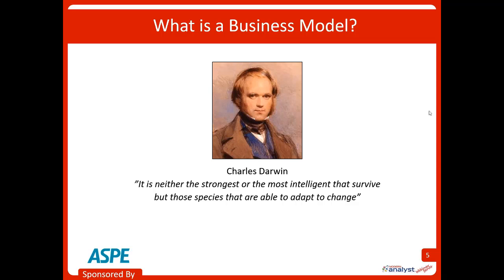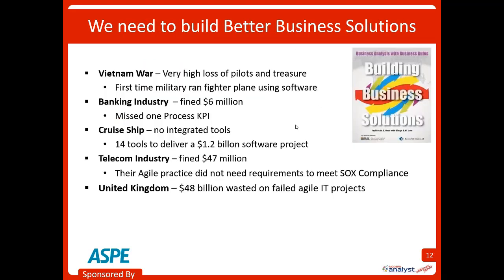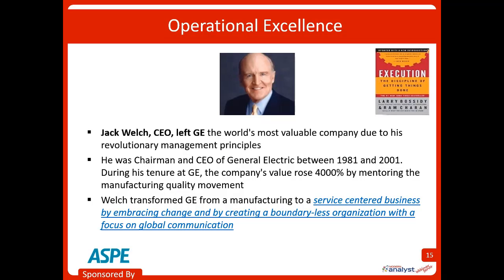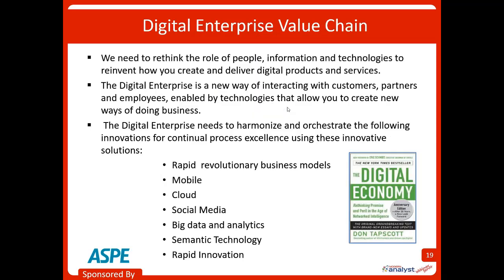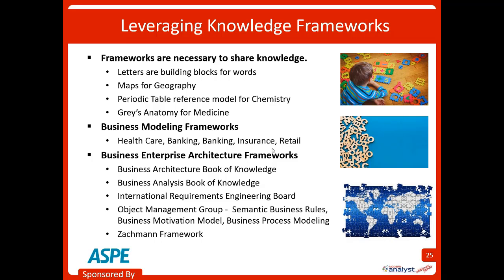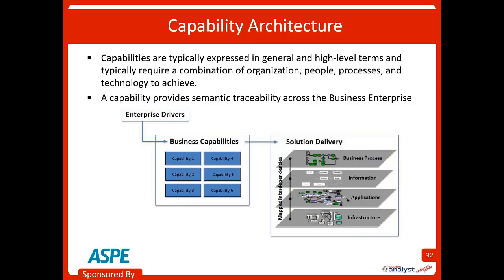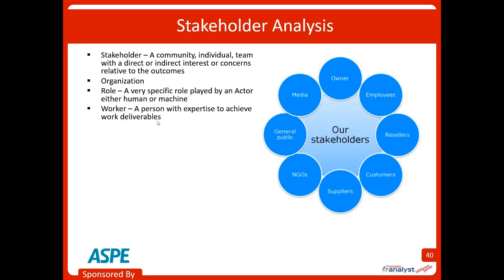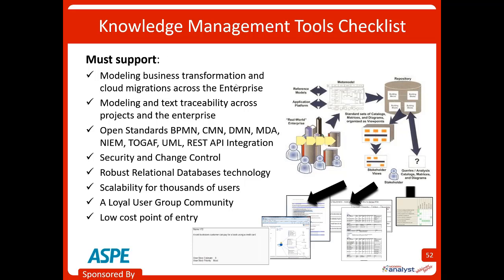2018-10-12 Elements of Business Modeling Webinar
Every sector today is being led by the wealthiest technology business leaders in history because those leaders embraced technology as a strategic capability. Eighty percent of executives believe “their business models are under attack” according to McKinsey Research. Leading organizations need business architects to build better business solutions.

Organizations who plan to survive rapid technology, cultural changes, cyber security threats, artificial intelligence, and demands for more business agility must find skilled business architects who guide, analyze, recommend, communicate, and guide high risk transformations. Are you a strategic business analyst who wishes to grow your career?

In this webinar you will understand key Elements of Business Modeling insights and techniques required to become a highly effective business architect?

Topics covered include:

Strategic modeling
Stakeholder Analysis
Capability model
Concept model
Customer Journey
Process Scope
Key Deliverables

FEATURED SPEAKER:
Ramsay Millar, Business Architect
INTEGRATE iT

Ramsay is an experienced global expert delivering business and technology alignment with demonstrated success while harmonizing complex domains of experience. He is a proven mentor, business leader, business architect, enterprise architect, business analyst, project manager and software architect with excellent leadership and team building skills. Ramsay is a contributing member of the Association of Enterprise Architects, International Institute of Business Analysts, Business Architecture Guild, The Open Group, and The Object Management Group.